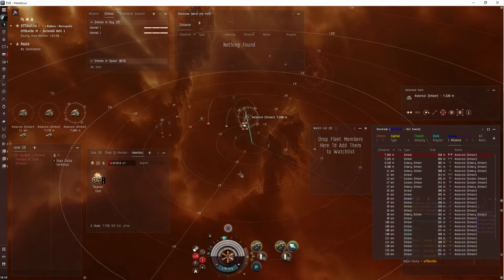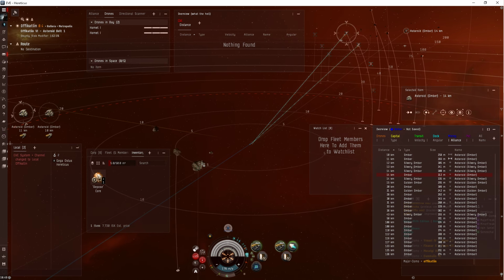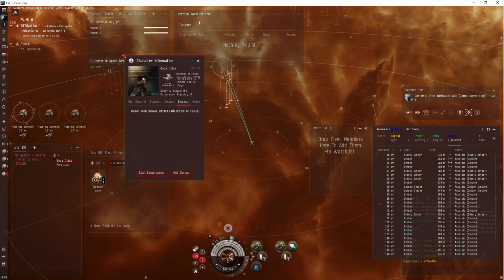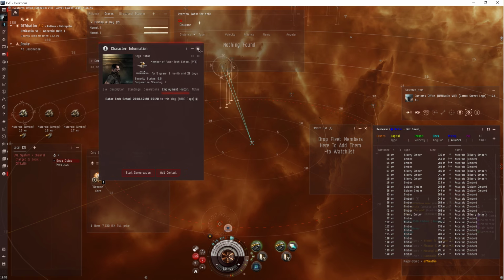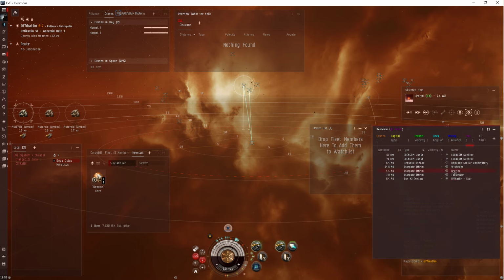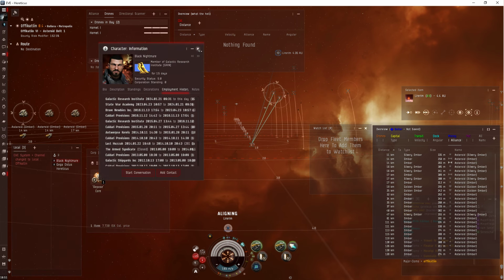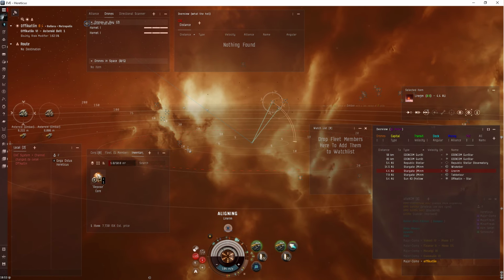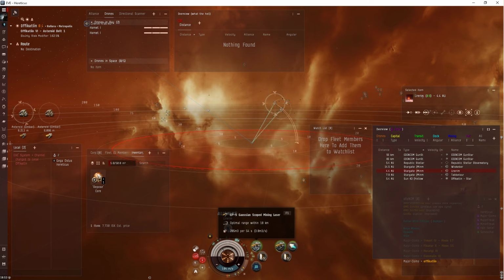Eve online - Venture mining in minnie low sec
Just tooling around mining omber, and setting up to do so in a few other systems just before DT.

ADDENDUM
[Venture, Minnie Alpha]
Damage Control I
1MN Y-S8 Compact Afterburner
Medium Shield Extender I
EP-S Gaussian Scoped Mining Laser
[Empty High slot]
Small Kinetic Shield Reinforcer I
Small Explosive Shield Reinforcer I
Small Higgs Anchor I
Hornet I x2
'Repose' Core Compensation x1